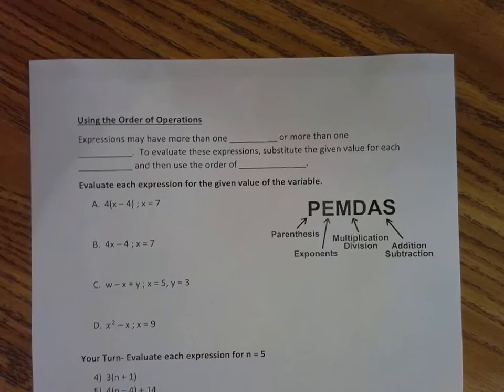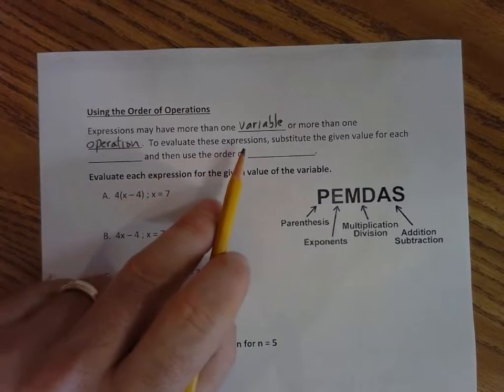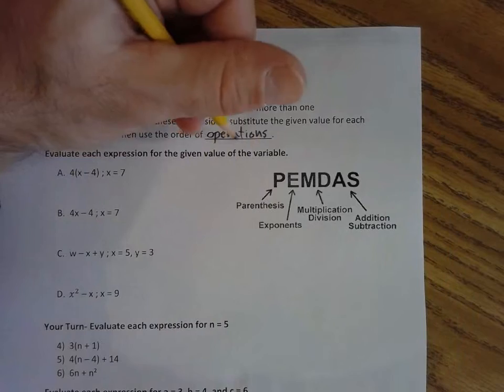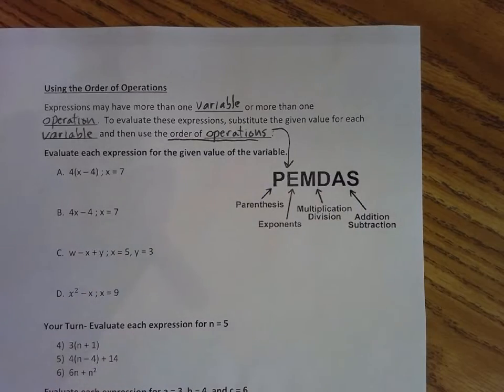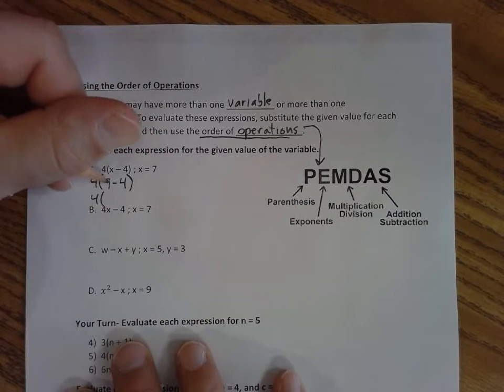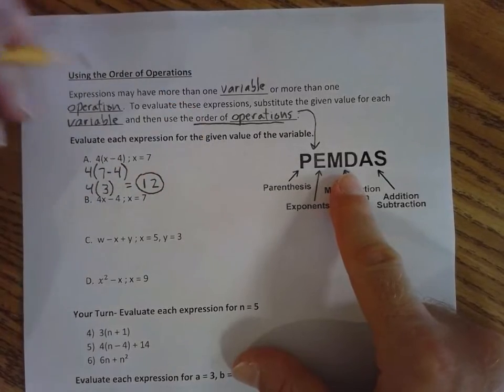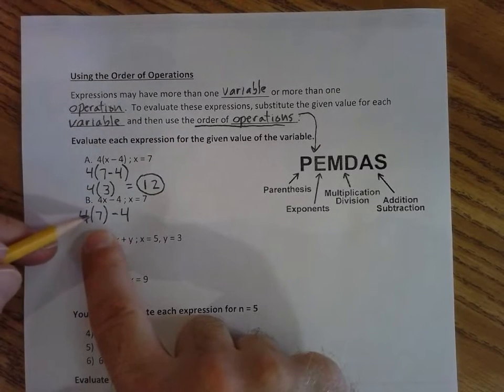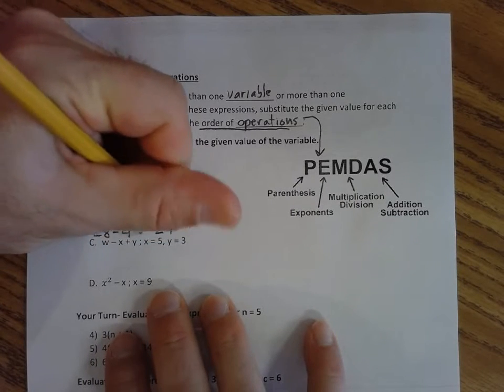10.2 Evaluating Expressions